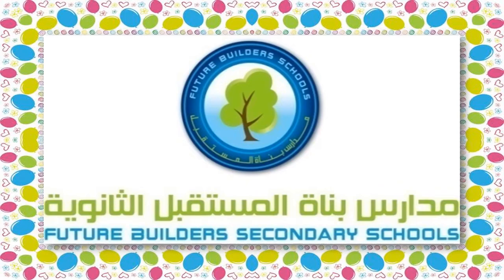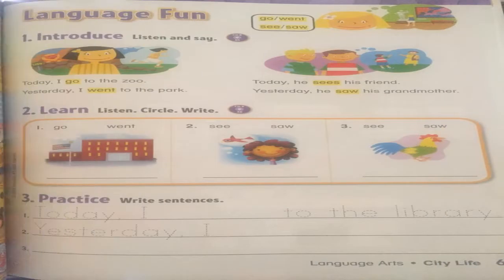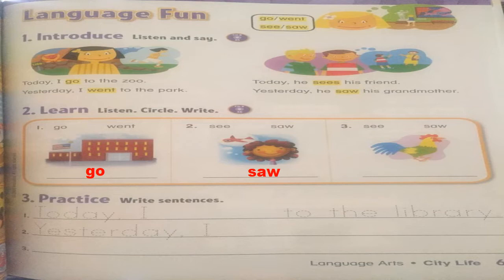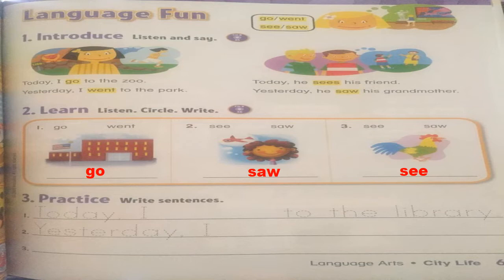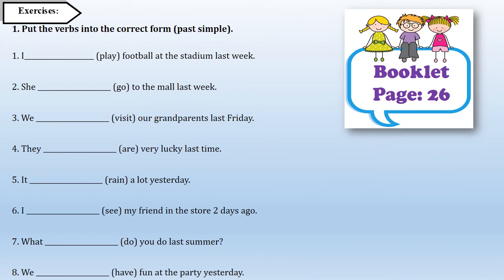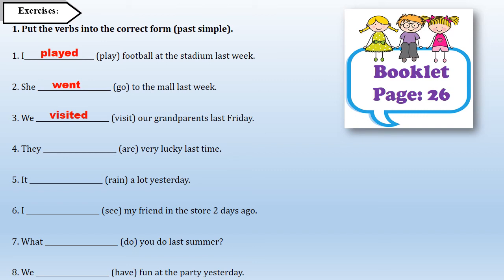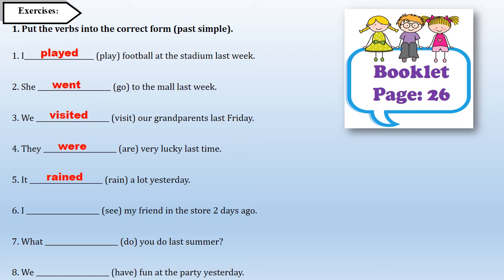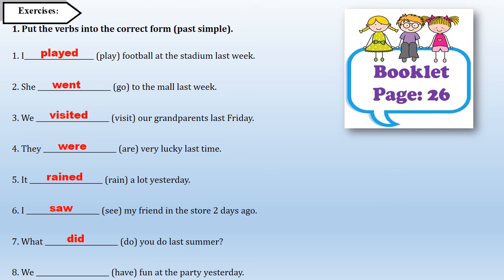Third Grade /Language Fun/ (Grammar) Unit 7